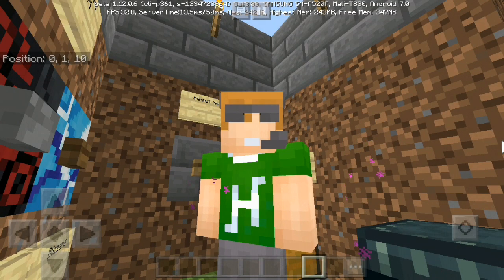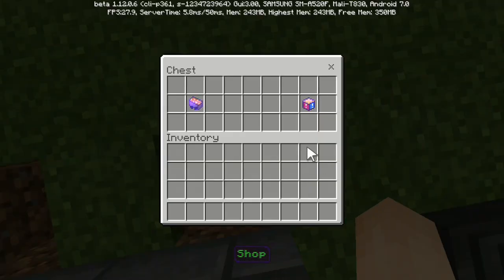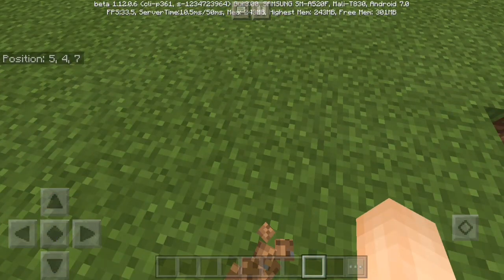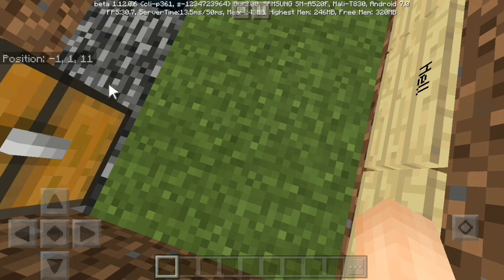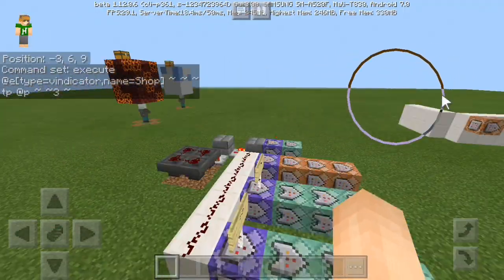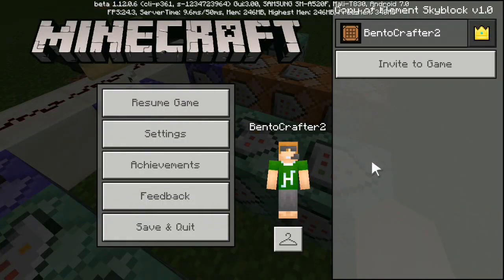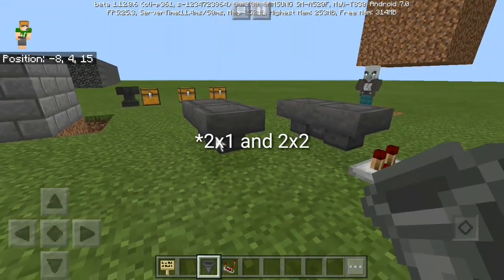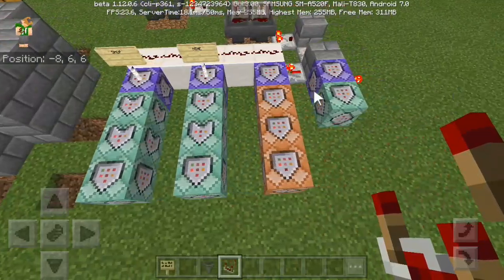✔Minecraft Server Menu GUI tutorial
In this tutorial we'll make a custom gui for minecraft using only command blocks!

@hanprogramer . INSTAGRAM
@Hanprogramer123 . TWITTER